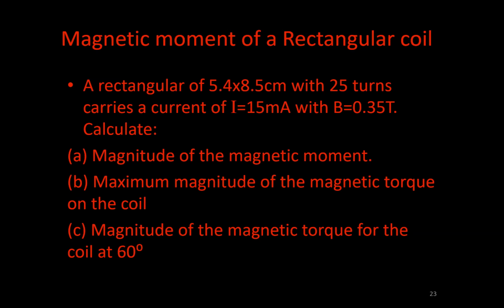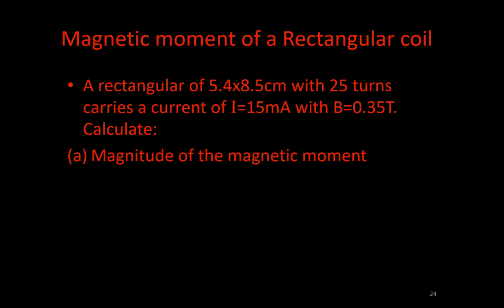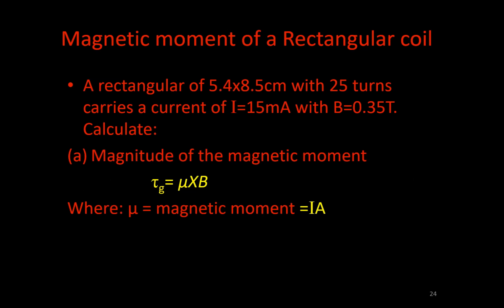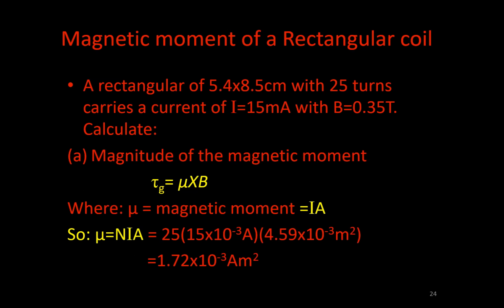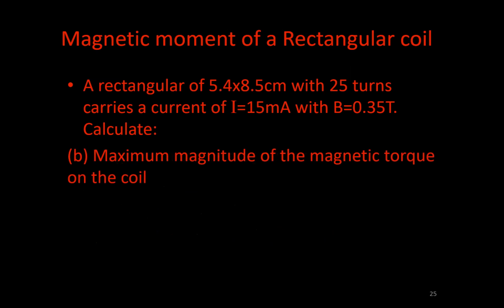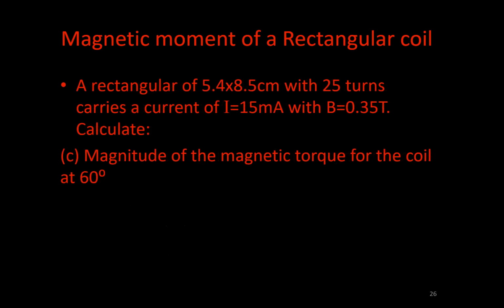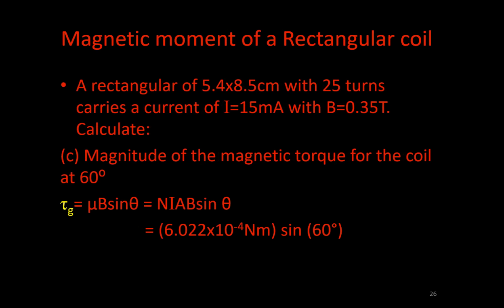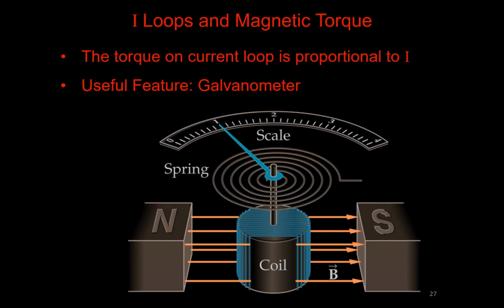Magnetism 4a: Stand Alone Example of Magnetic Torque